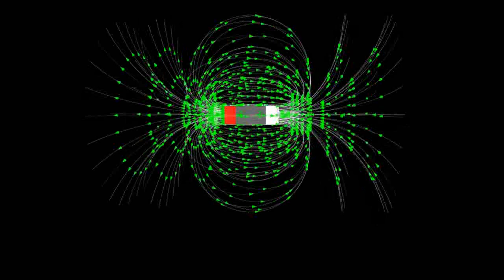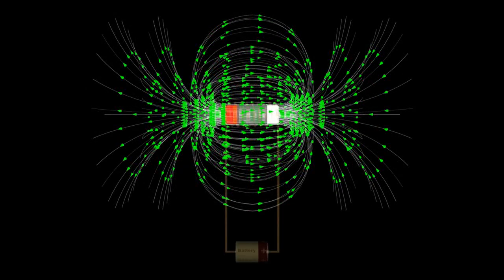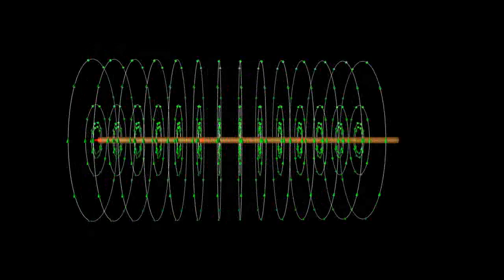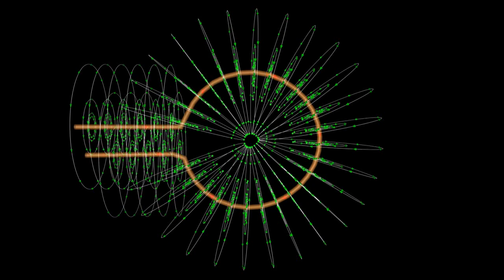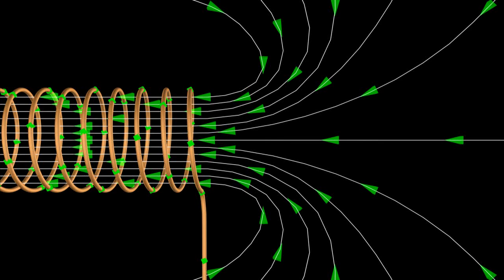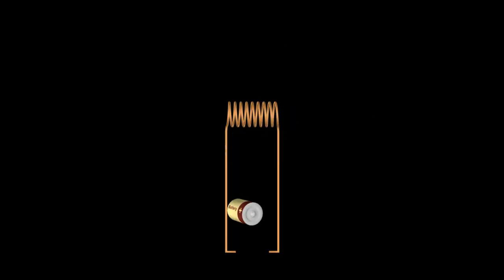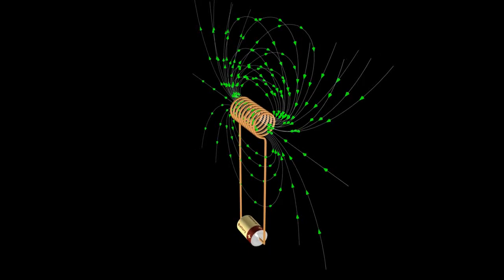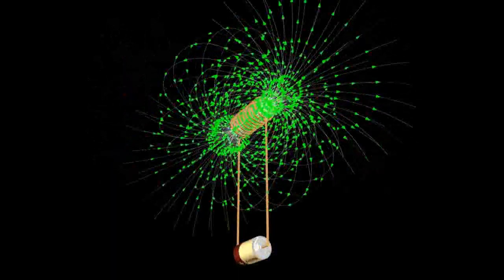Magnetism: Electromagnets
Explanation of electromagnetism with 3d animations showing behavior of magnetic fields in electric wires. Part of multipart series on magnetism and nanotechnology.
 Subsequent installments will cover Permanent Magnets, Induction, Electromagnets, Transformers, Motors Data Storage, Magnetic Logic and Nanotech applications.
It is intended for first year community college level students but could be used for many other audiences learning basic magnetism.